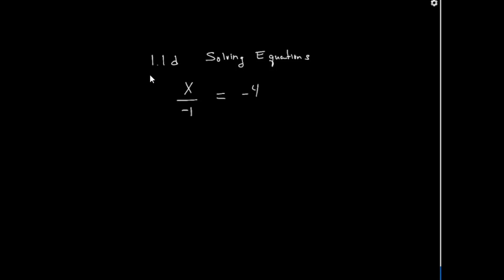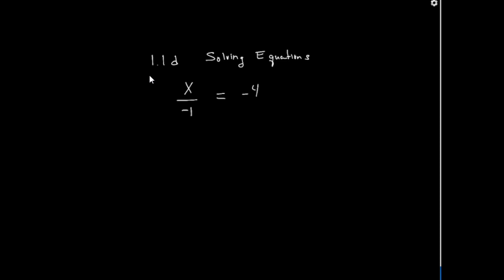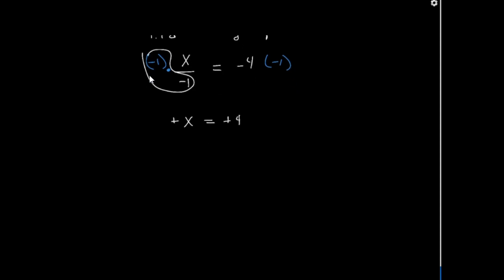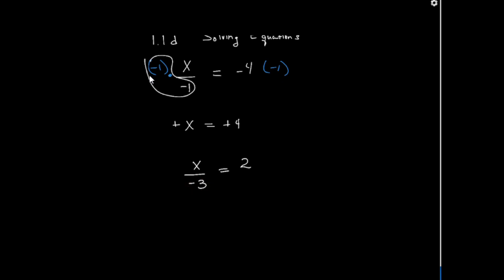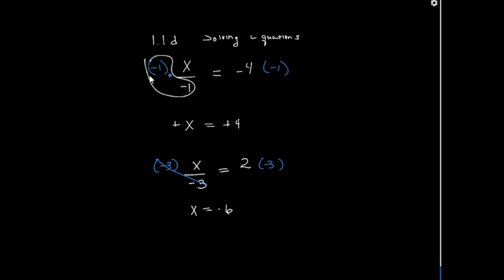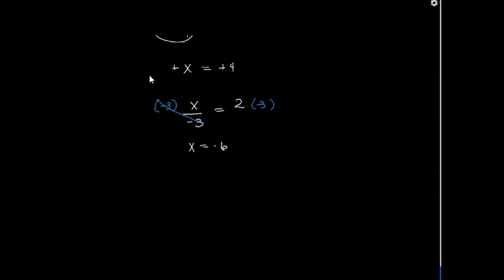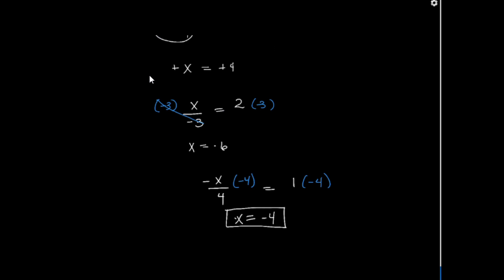1.1D Solving Equations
MAT 1033c Module 1